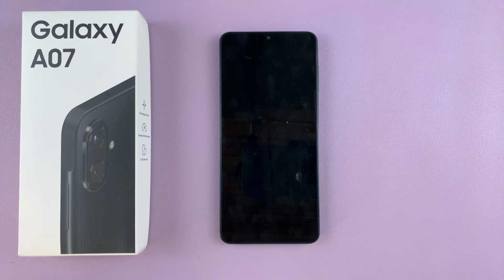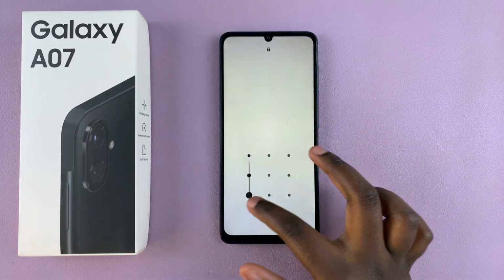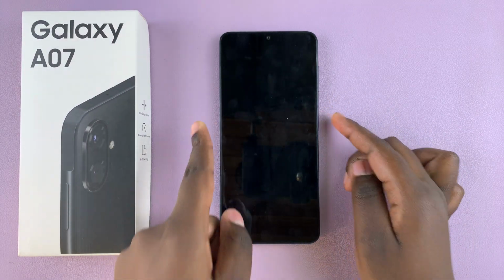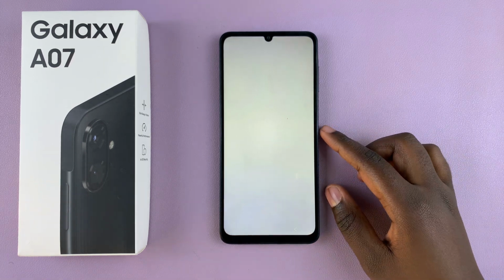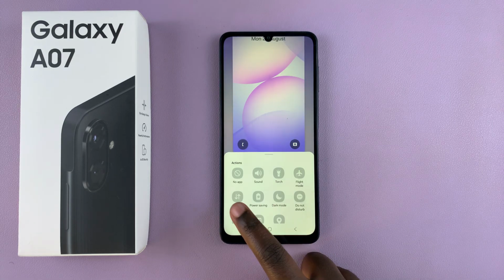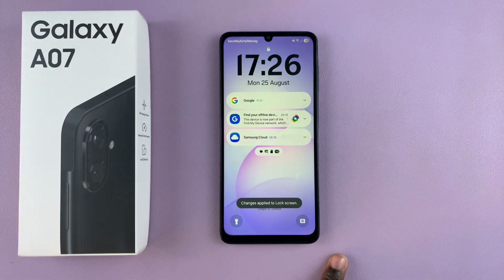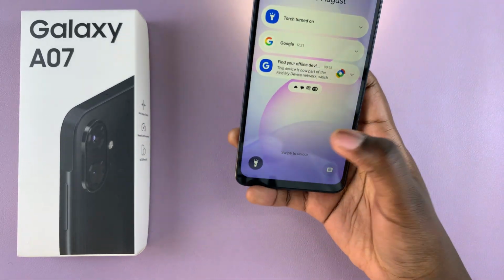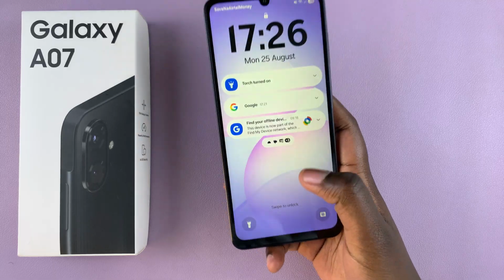Samsung Galaxy A07: How To Add Torch To Lock Screen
In this video, I’ll show you step by step how to add the torch (flashlight) shortcut directly to your Samsung Galaxy A07 lock screen. Quickly access to your flashlight without unlocking your phone.

How To Add Flashlight To Lock Screen On Samsung Galaxy A07:

Step 1: Launch Settings and tap on the Lock Screen option.
Step 2: Tap on Edit Lock Screen.
Step 3: Select the shortcut you want to replace or tap on "+".
Step 4: Select the Torch from the menu that appears.
Step 5: Tap on Done to save your changes.

Samsung Galaxy Watch 8 Classic

Cell Phone Tripod Adapter